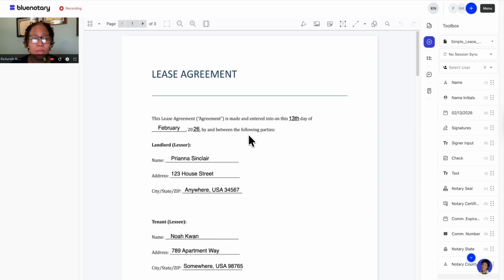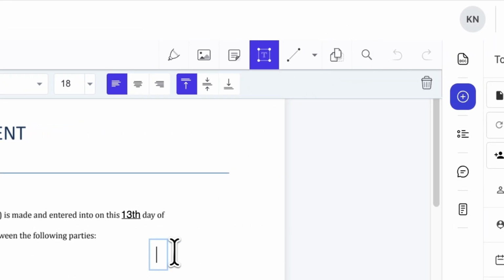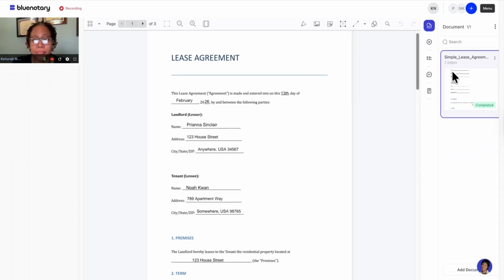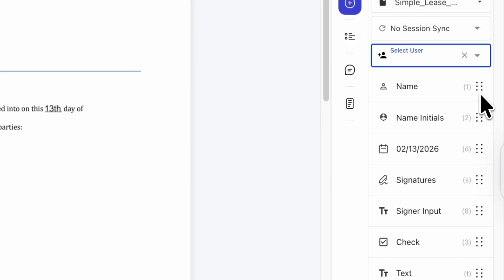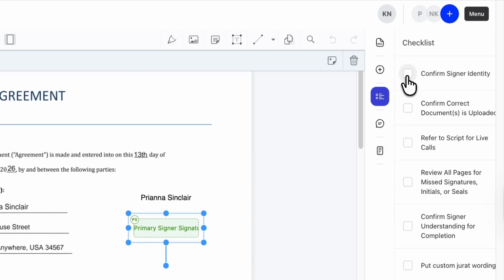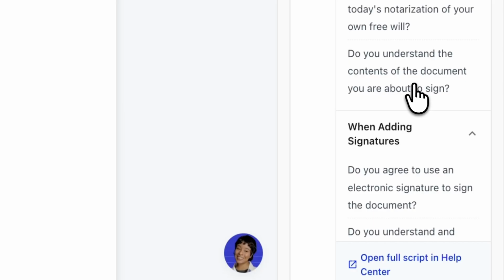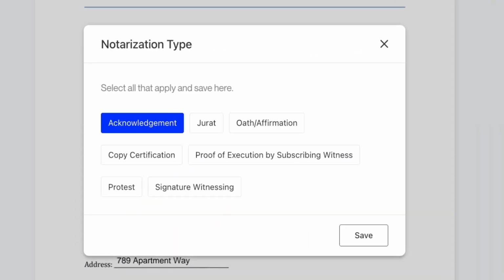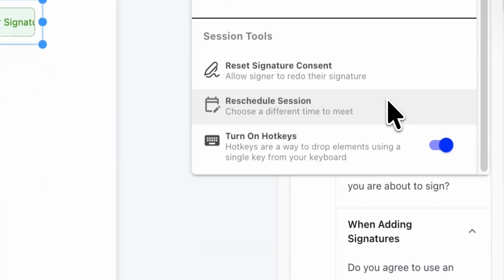EVERY BlueNotary In-Session Tool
In this video, we go over every tool from within a BlueNotary session from the perspective of a notary.